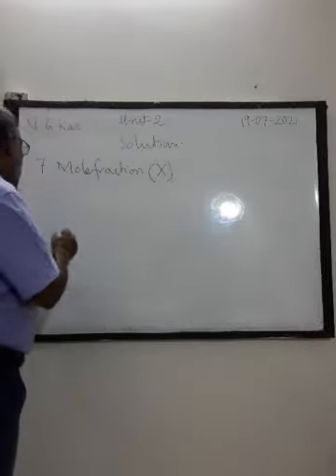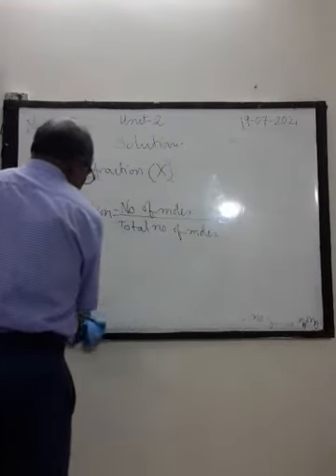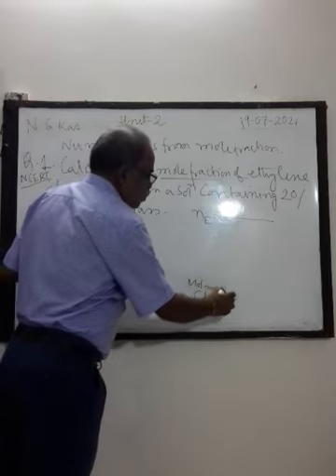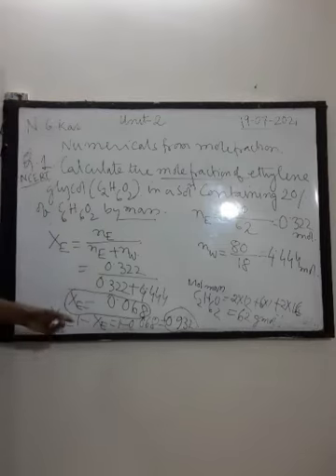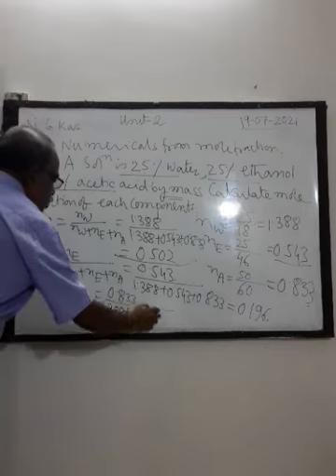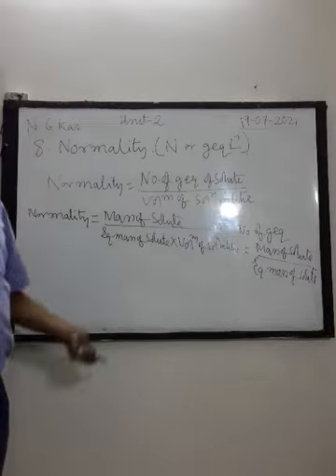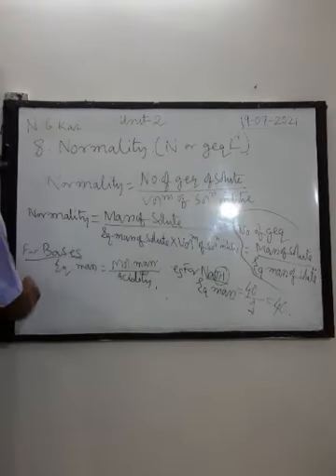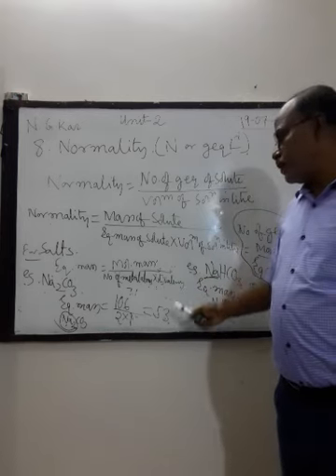N.G. Kar Unit-II Solutions Part 3